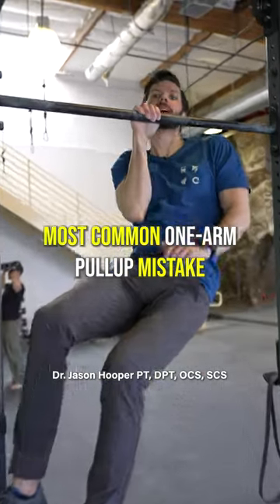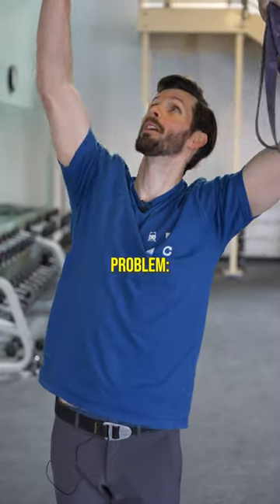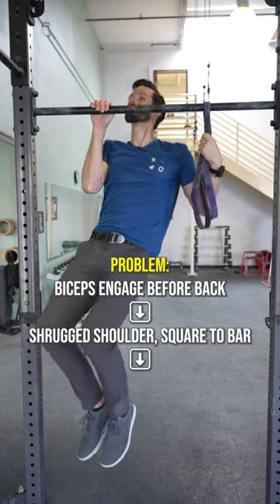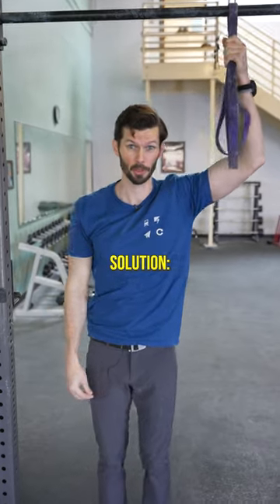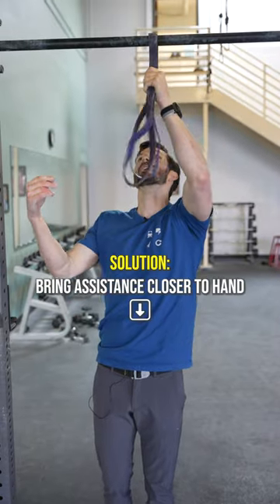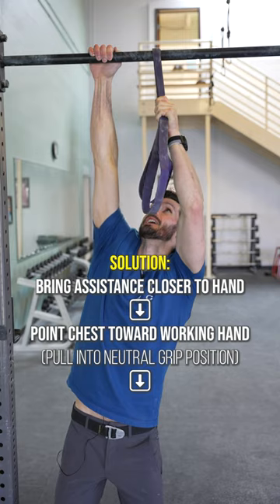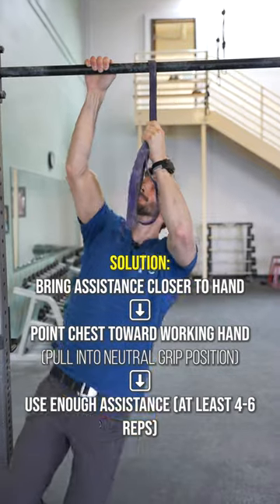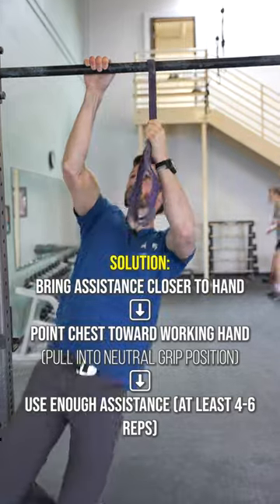Why you still can't one-arm pullup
🙏 SPECIAL THANKS to The Wall Climbing Gym & Mesa Rim North City!
- The Wall: Get a Day Pass and Gear for $15 when you mention Hooper's Beta at the front desk